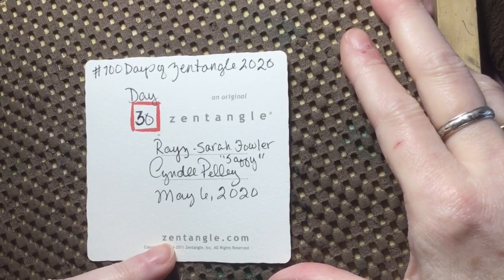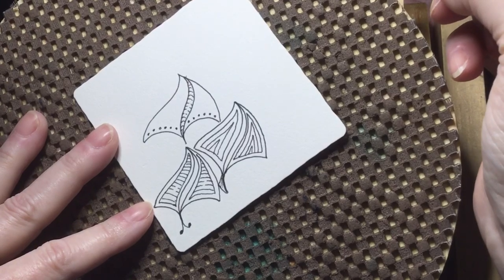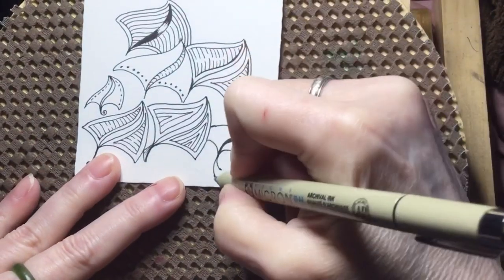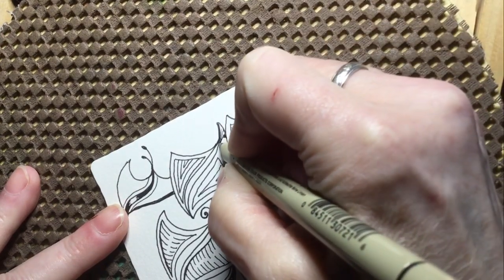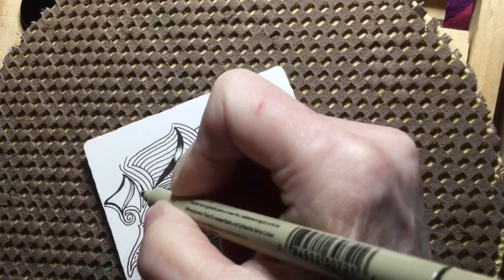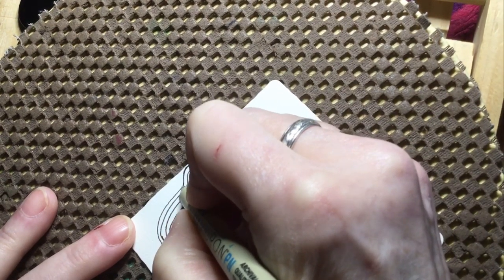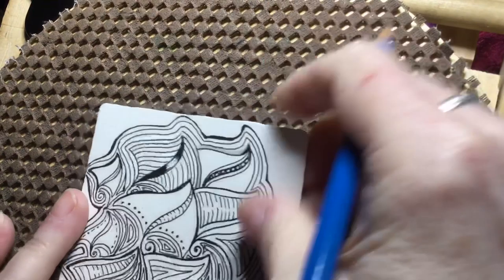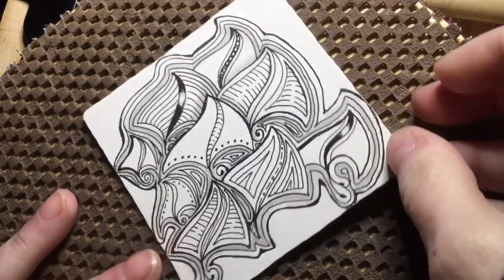RAYZ || Easy Zentangle ® Patterns || Day 30 || 100 Days of Zentangle 2020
RAYZ || Easy Zentangle ® Patterns || Day 30 || 100 Days of Zentangle 2020 is an exploration of the tangle pattern RAYZ by Sarah "Saffy" Fowler. RAYZ is a tangleation of yesterday's Toodles. More information can be found on TanglePatterns.com!

Relax
Focus